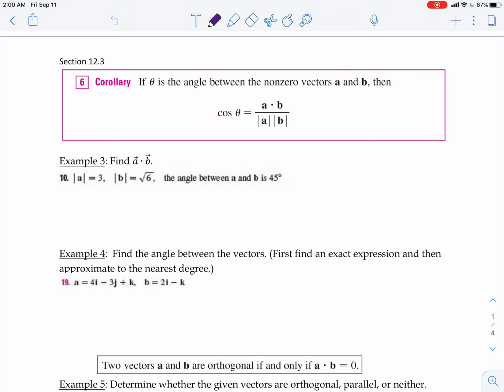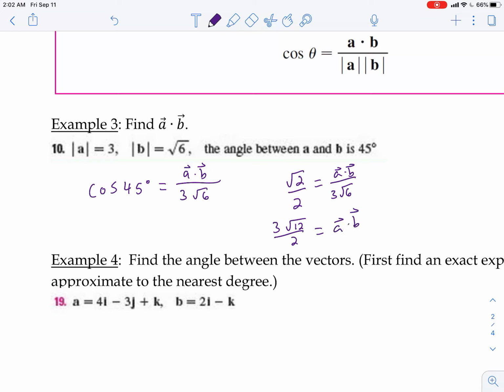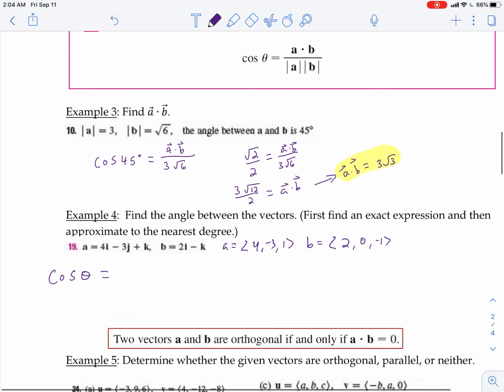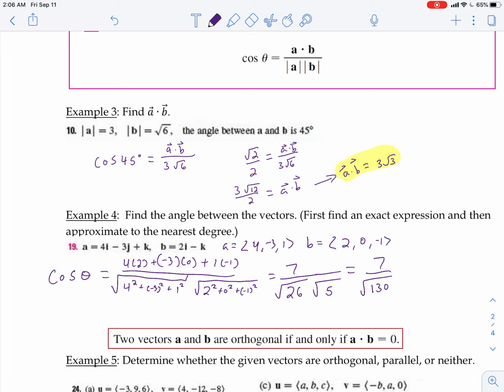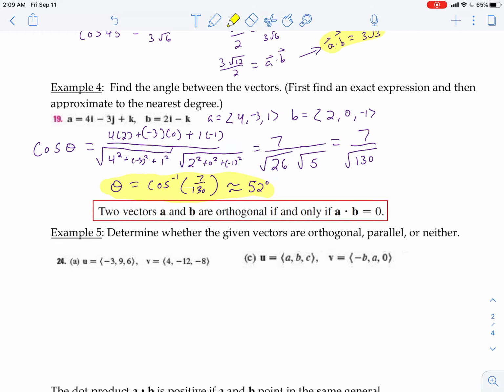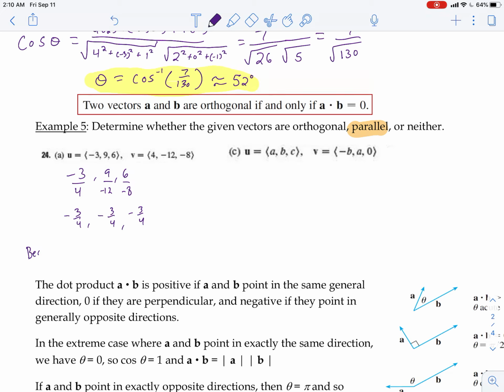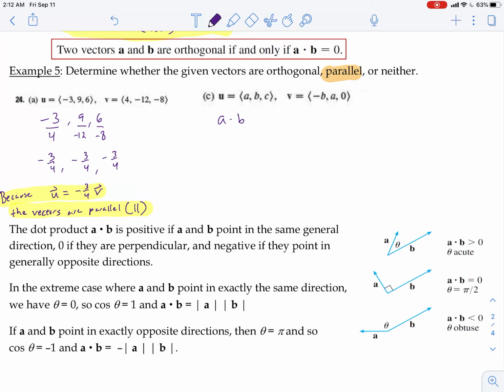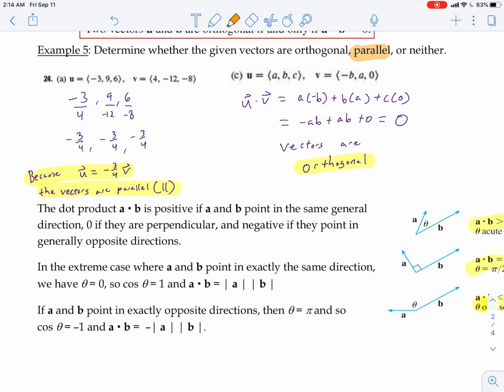September 11, 2020